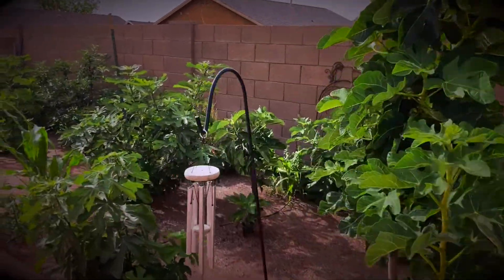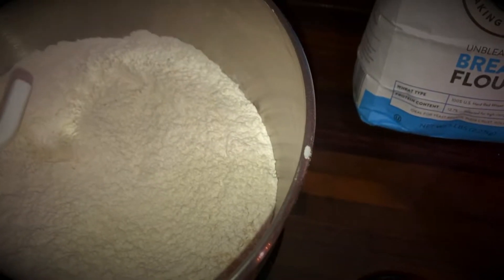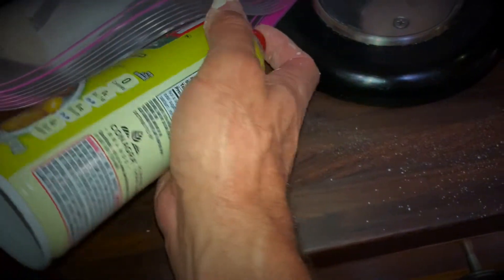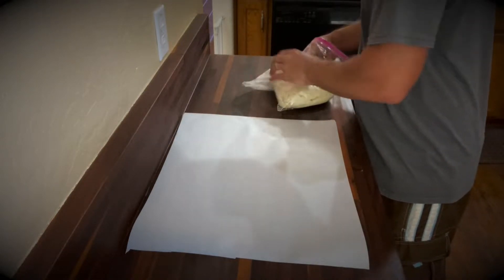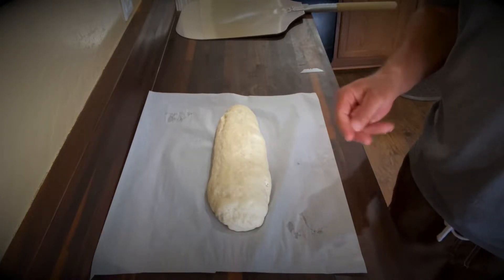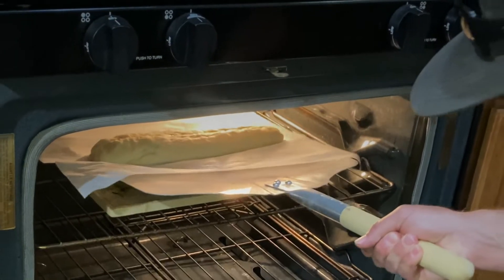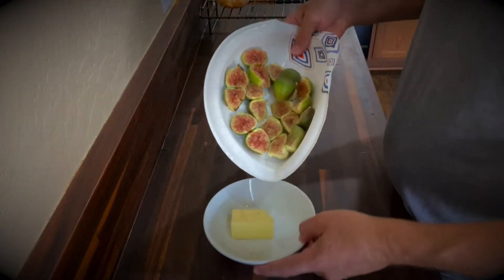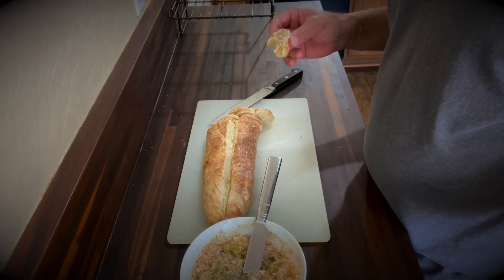French Bread Recipe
The best French bread recipe in the world. Enjoy!